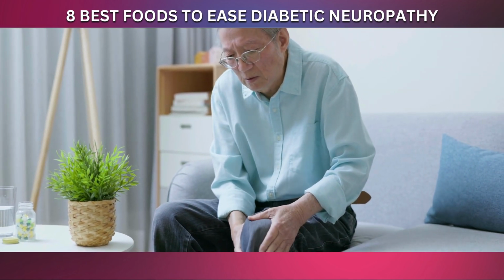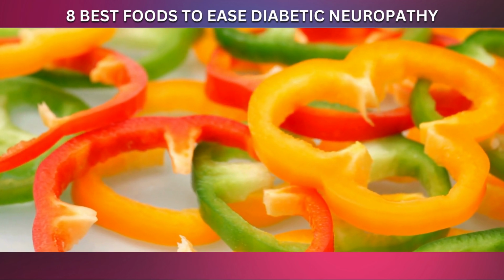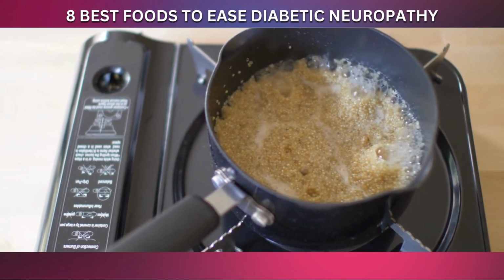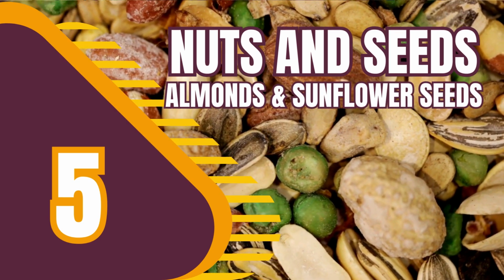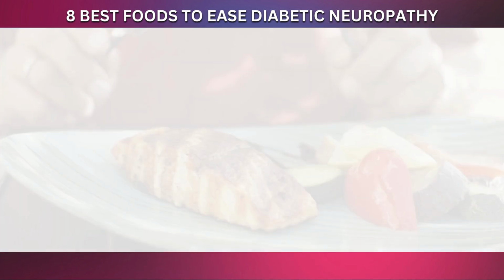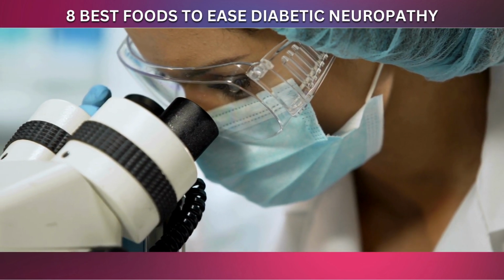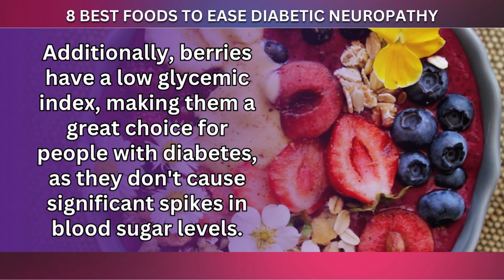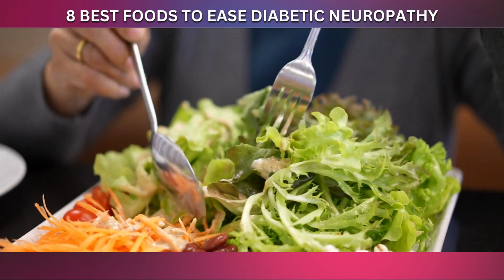8 Best Foods To Ease Diabetic Neuropathy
Struggling with the discomfort of diabetic neuropathy? In this video, we share the 8 best foods proven to help alleviate neuropathy symptoms while supporting overall health.

These foods are not only delicious but also packed with nutrients that can reduce inflammation, improve nerve function, and ease discomfort. Each recommendation is backed by science and easy to add to your daily meals.

Ready to find out which superfoods can make a difference? Watch now and take the first step toward a more comfortable, healthier lifestyle.

8 Best Foods to Ease Diabetic Neuropathy